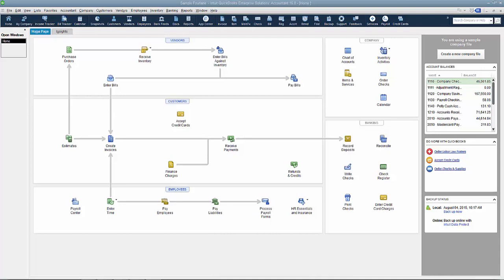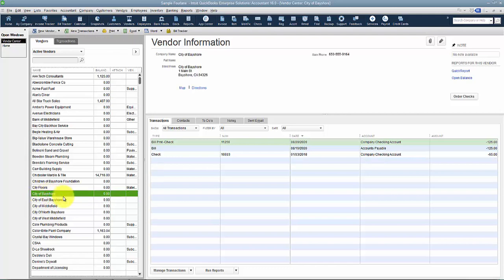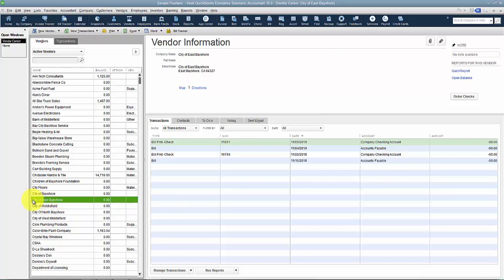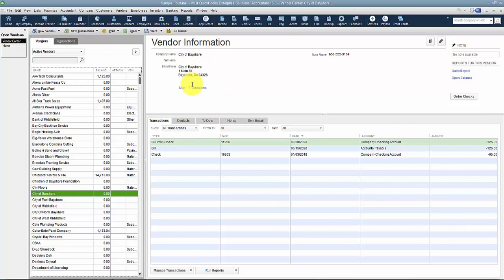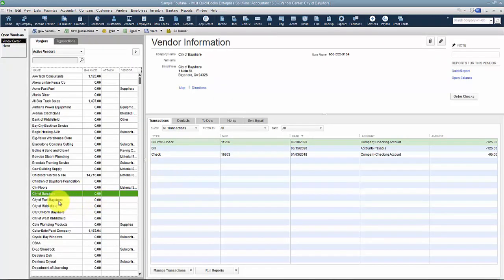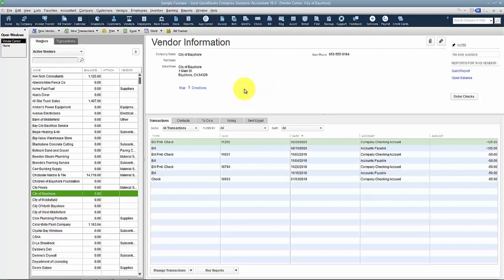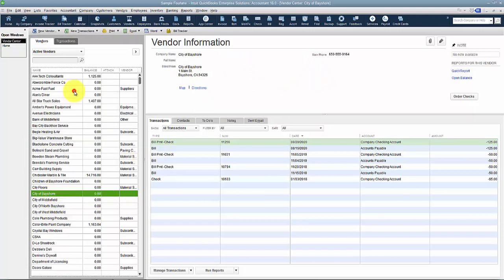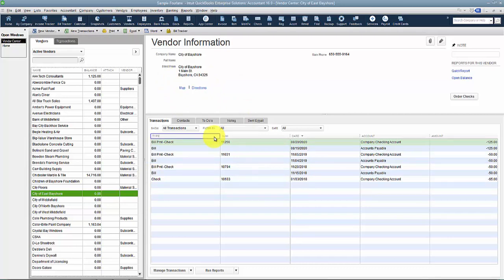QuickBooks - Merge Duplicate Vendors 2016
I have two Vendors in my Vendor List but they are the same company? No worries – you can merge them into one. This QuickBooks Training video shows you how to merge two Vendors to clean up your Vendor List.